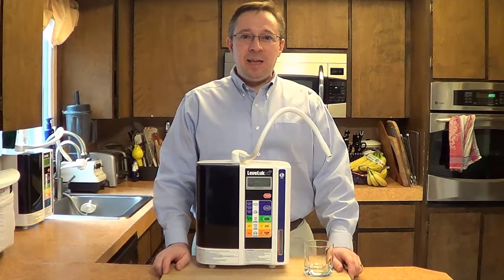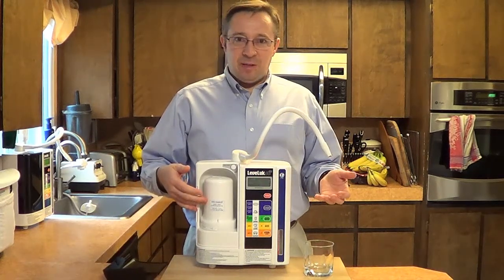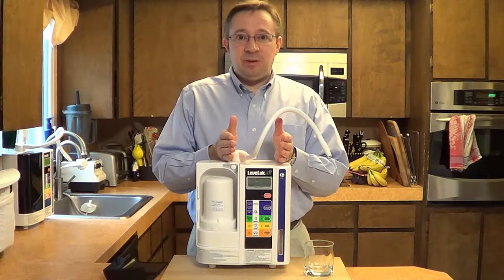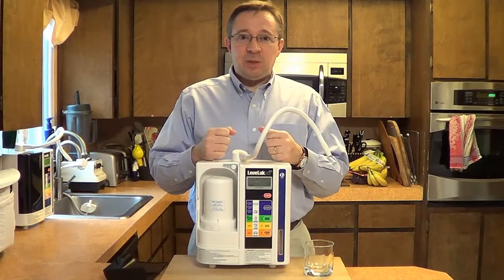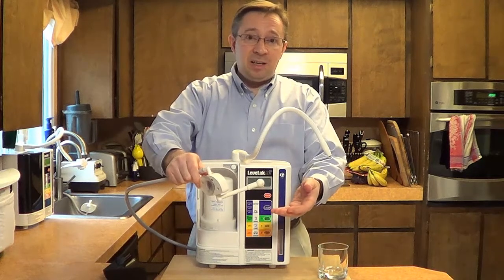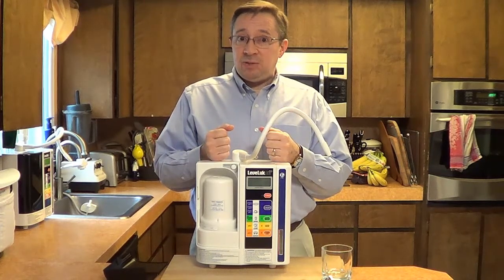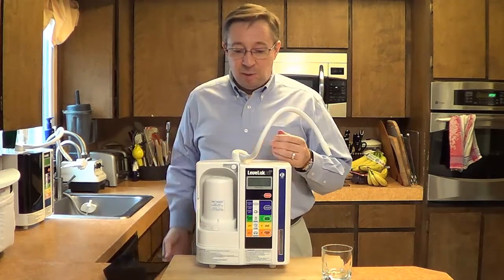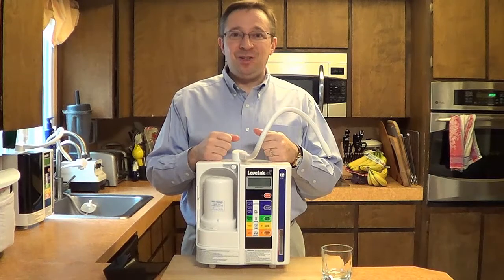Kangen Water Ionization Process with the Enagic LeveLuk SD501 Kangen Water Ionizer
How Kangen Water™ Ionization Works

This video provides an overview of how the Kangen Water ™ Ionizers produce Kangen (alkaline) and acidic water.

The water ionizer used in the presentation is the Enagic LeveLuk SD501 Kangen Water Ionizer which is the most popular of the Enagic Kangen Water Ionizers.

In the video you will see how the water is filtered to remove chlorine and other harmful chemicals, and then ionized to split apart the H2O molecules into OH- and H+ ions.  The water with a predominance of OH- ions is the alkaline Kangen Water ™ which is used for healthy drinking water, while the water with a predominance of H+ ions is acidic.

The Enagic SD501 Kangen Water Ionizer has seven electrode plates that are solid Titanium and dip-coated with Platinum, and a continuous supply of 230 Watts of electricity for a very powerful ionization process resulting in a strong negative ORP (Oxidative Reduction Potential).

Kangen Water Ionizers manufactured by Enagic produce high quality ionized alkaline drinking water